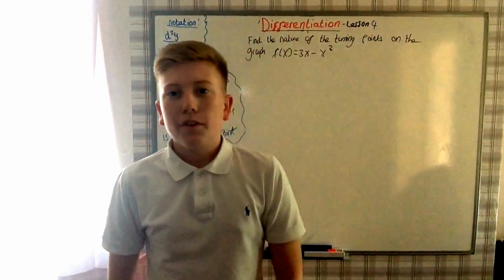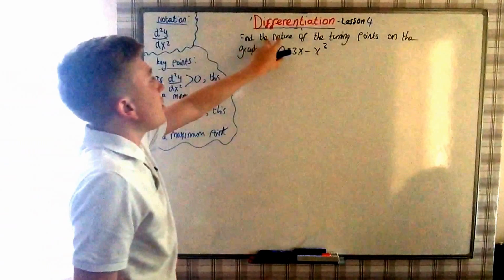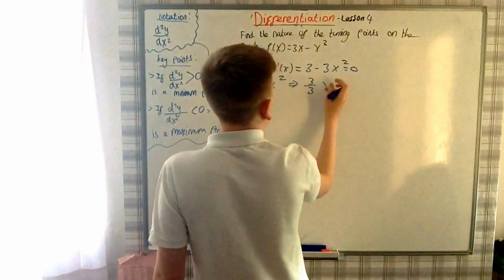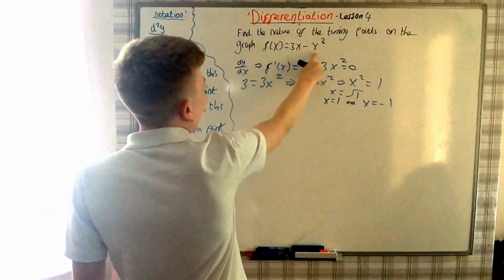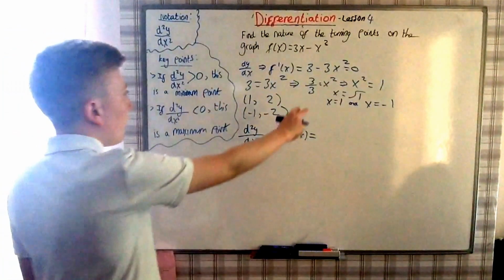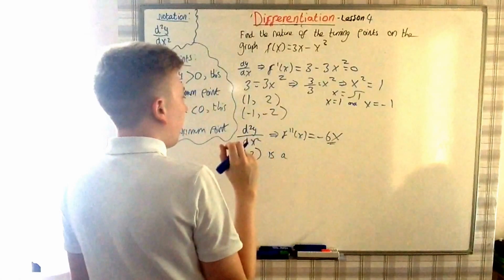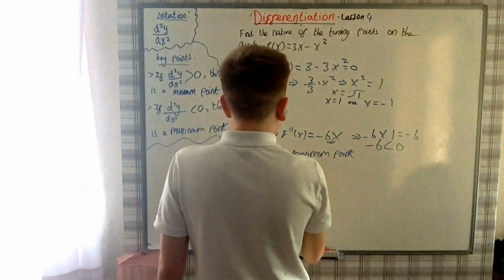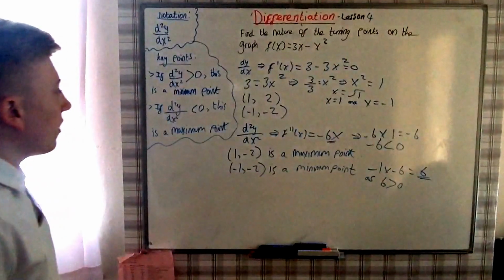Differentiation - Lesson 4 (determining the nature of stationary / turning points )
This video looks at how we can tell if a function is at a maximum stationary point or a minimum point.